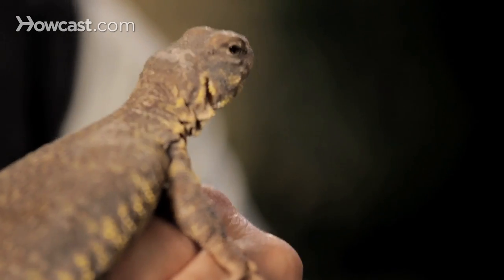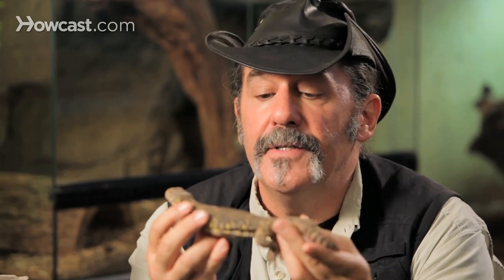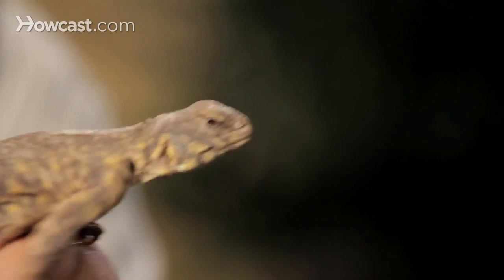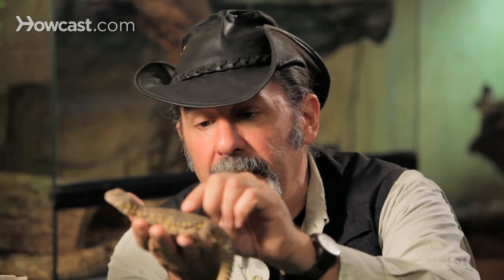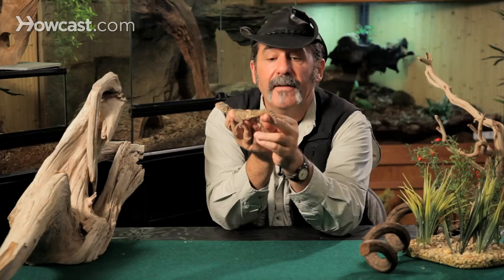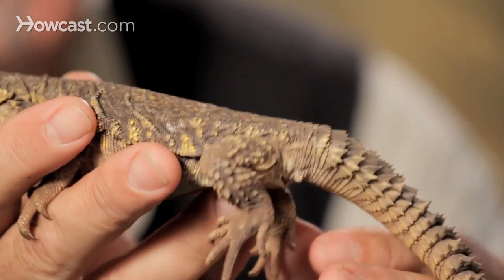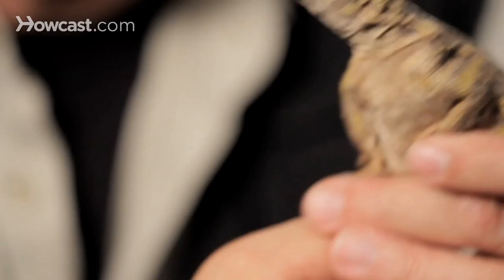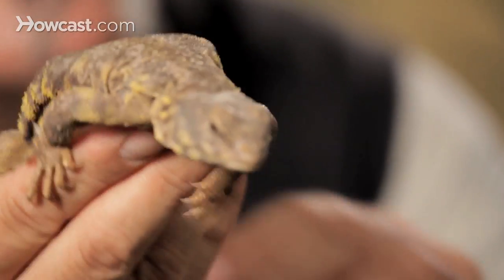6 Facts about Spiny-Tailed Lizards | Pet Reptiles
Let other people have cats and dogs! Jungle Bob is here to show you that owning a pet reptile or amphibian is not as crazy as you might think. In this video, he tells you six cool facts about the uromastyx, better known as a spiny-tailed lizard.

All animals, of course, have a Latin name, and the pet industry is famous for making up common names. This is one animal that didn't make that cut. The Uromastyx is actually its Latin or genus name, just like homo sapiens are people, the Uromastyx is a Uromastyx type of lizard. In their native North Africa, they're called a lot of different things, the Spiny Tail Lizard, the Dab Lizard. Country to country you'll hear different terms for these and you'll see different subspecies with different colorations and different sizes.

But they all inhabit the same area: the northern Sahara Desert. And what is it there? It's hot. This animal can tolerate amazingly intense temperatures, and he does so by living on a variety of vegetation very sparsely grown there. Cactus and things of that nature are where he gets 99 percent of his water from. They withhold water beautifully. It's lucky for them because in that area of the world they wouldn't survive too long without it. They are a nervous creature that, when startled in the wild, will usually make a bee-line for any kind of a rocky crevice. And that's the place that they live in, usually very flat rocks.

They'll actually inflate their bodies once they get inside that rock and pin themselves in between. By inflating with air, they wedge themselves in and you can't get them out. Better than that, the back of their tail, if you pet them this way it's not that bad, but this way it's almost like little razor blades. That's a very sharp tail. And if that might not make it inside the rock and protrudes, a predator would not be able to bite him on that. It's very sharp. It would hurt its tongue, would hurt its mouth, and the lizard would live to see another day. So the Dab Lizard, the Spiny Tail Lizard, or the common Uromastyx is really a creature who has figured out a way to survive in one of the most inhospitable areas on the planet, really, that being the Sahara Desert and Northern Africa.

Straight vegetarian in its diet. They also have a habit of eating. There's a food item that comes from that area of the world that always makes me laugh because the only time we ever see it is in soup, and that is a lentil. Lentil soup is all you ever see lentils, right? But lentil is a seed that grows naturally in that area, and when they are in season that is a favorite of a wild Uromastyx lizard. They crack the lentils.

It is sometimes called the Toad-Headed Lizard because its head, if you separate it from the body for a second, almost looks amphibian like, so it sometimes gets that other common nickname. But really a tremendous creature. The Egyptian version gets up to 3 feet in size. The Uromastyx from Northern Africa.